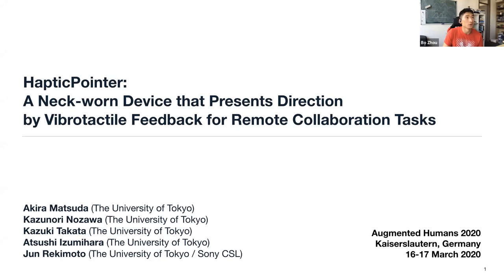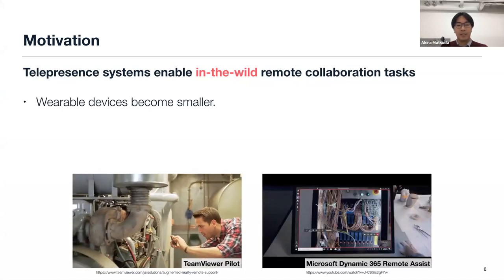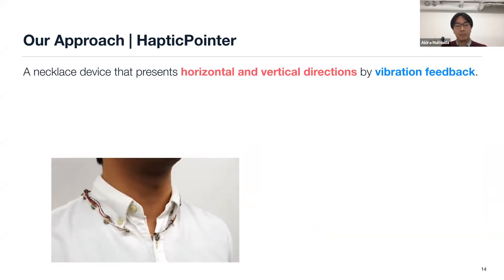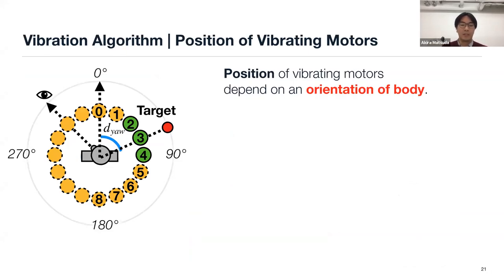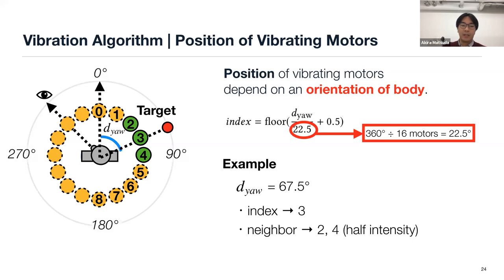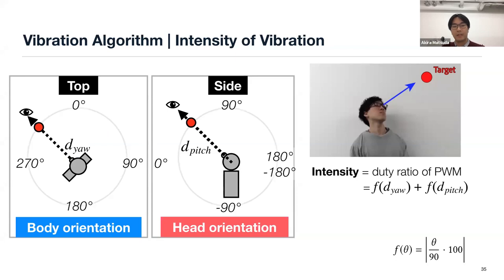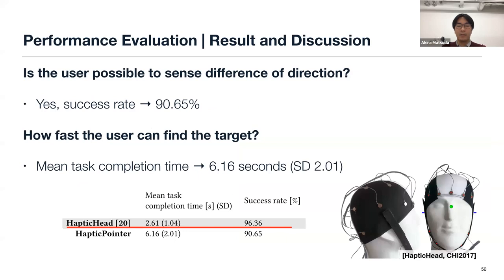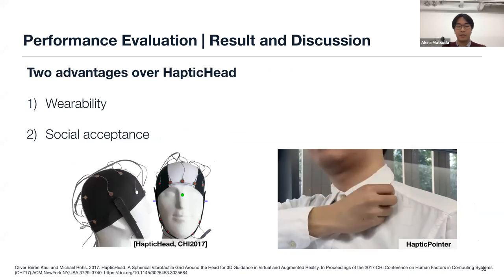HapticPointer - Akira Matsuda - AHs2020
HapticPointer: A Neck-worn Device that Presents Direction by Vibrotactile Feedback for remote Collaboration Tasks - Akira Matsuda - Augmented Humans 2020